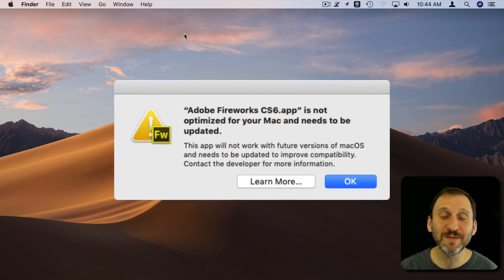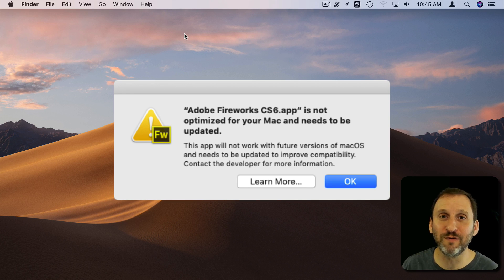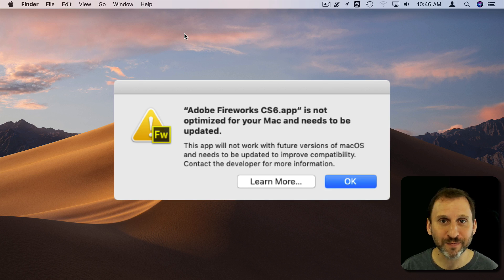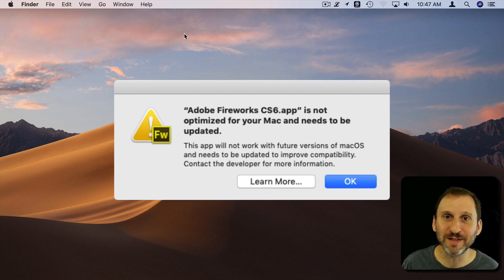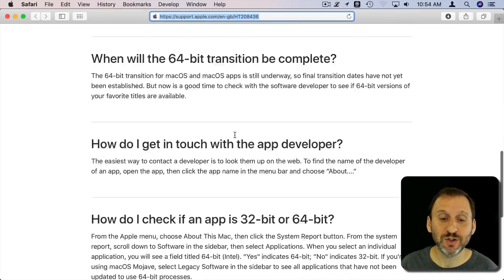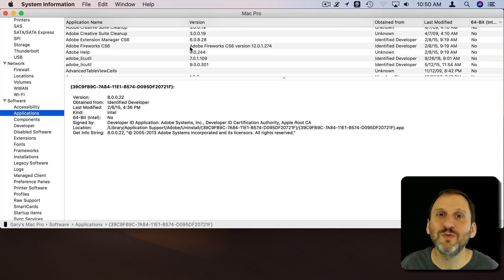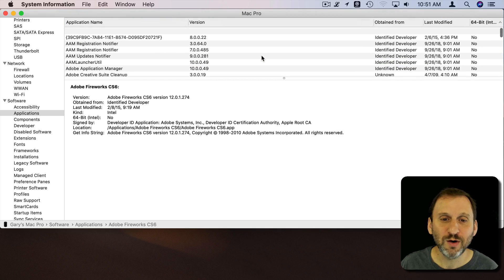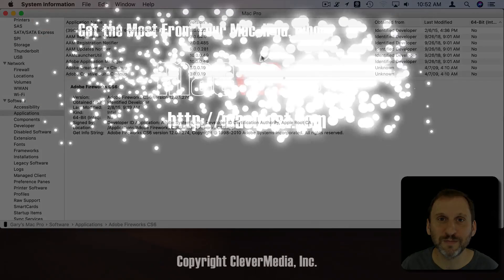What To Do About Those Mojave "App Is Not Optimized" Messages (MacMost #1843)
After updating to Mojave, many Mac users see a message saying that an app they are trying to use needs to be updated and won't work with future versions of macOS. By future versions, that means the next major update of macOS, probably coming in late 2019, not minor updates. Before then, you can update to a newer version of that app, or find an alternative app to use in its place.